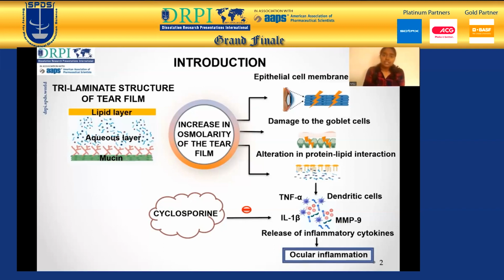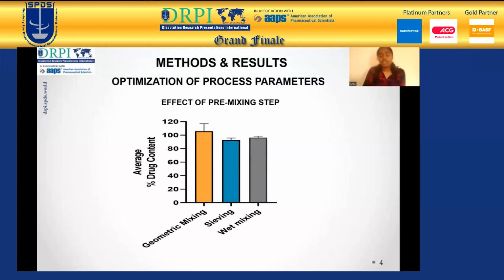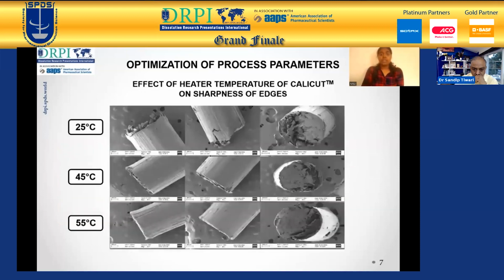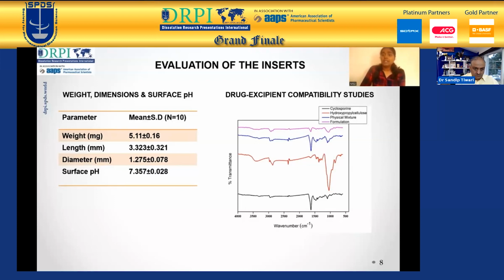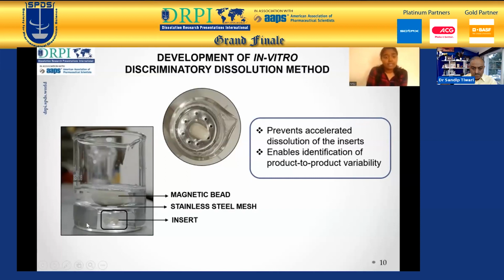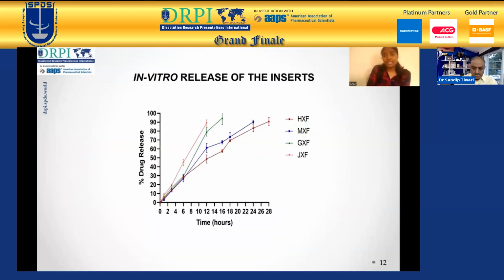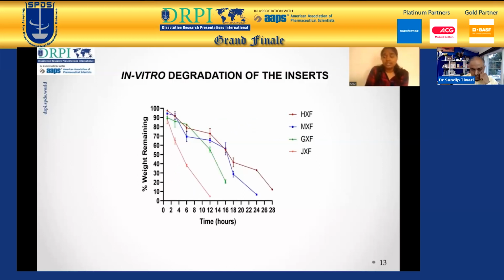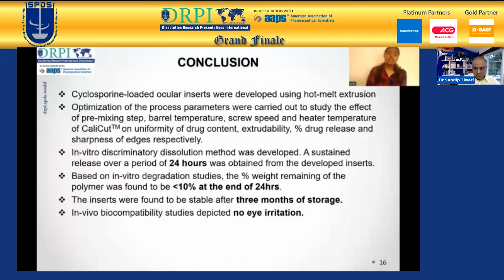Early-stage Research | Third Prize winner presentation at DRPI-World Finals 2023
Formulation development and in-vitro characterization of hot-melt extruded cyclosporine ocular inserts for dry eye disease.
Presentation by Bharathi K, NIPER Ahmedabad during DRPI - World Finals competition dated September 24, 2023.
Supervisor/Research Guide: Dr Derajram Benival, NIPER Ahmedabad